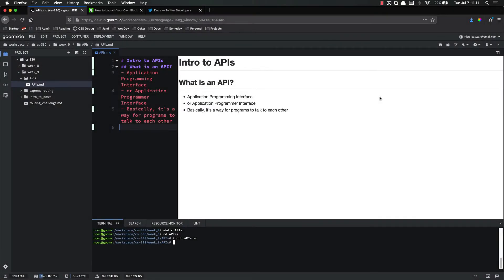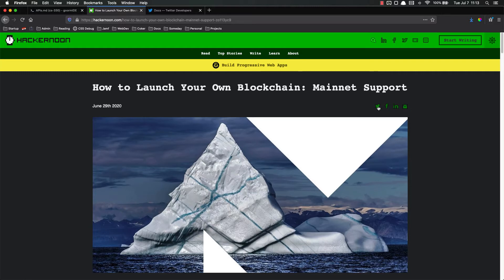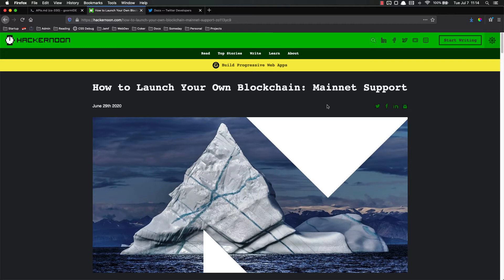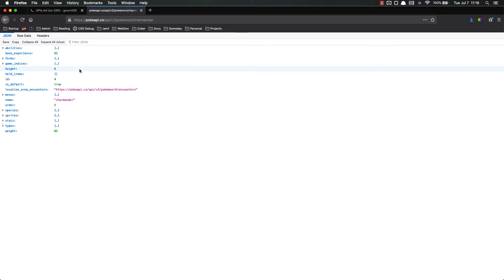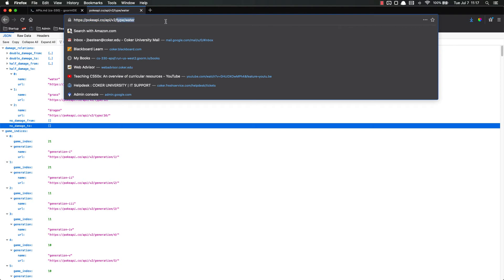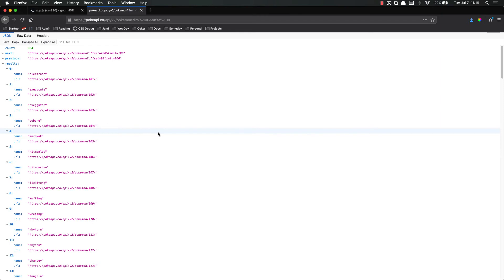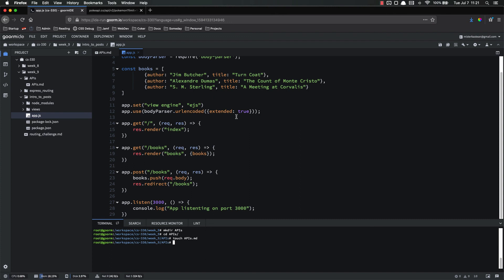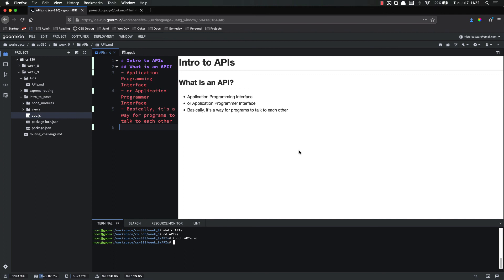Full Stack Web Developer Course: 9_16 - Intro to APIs